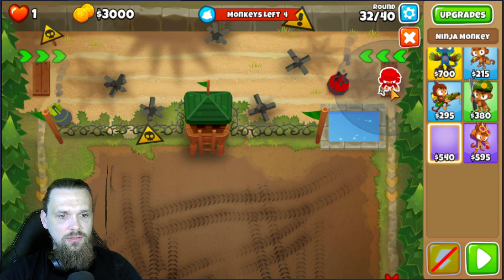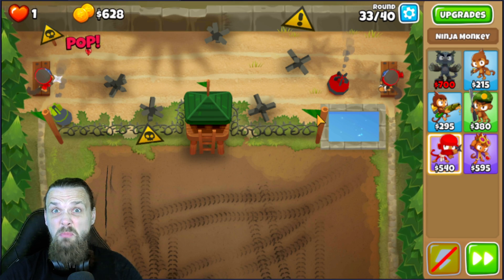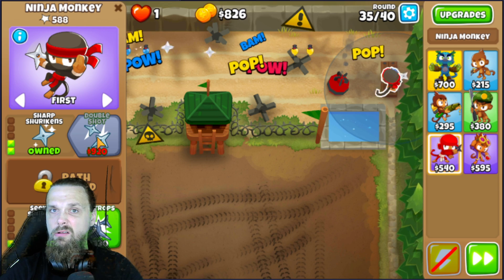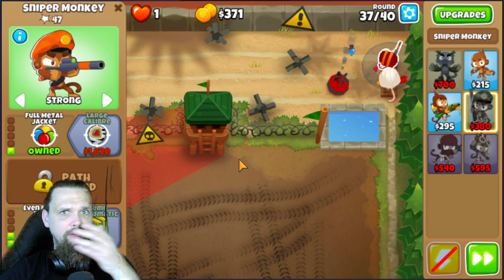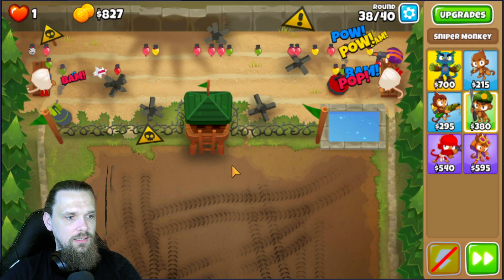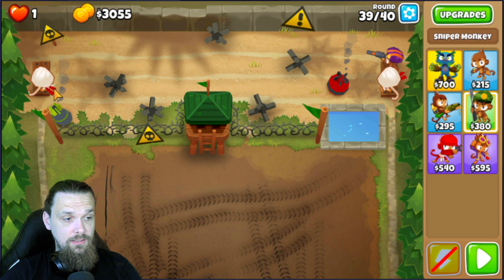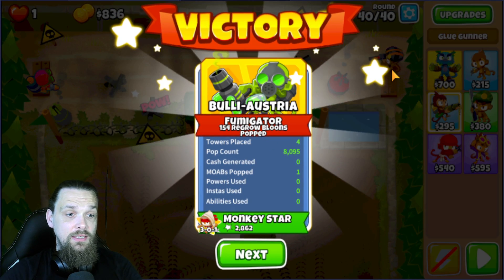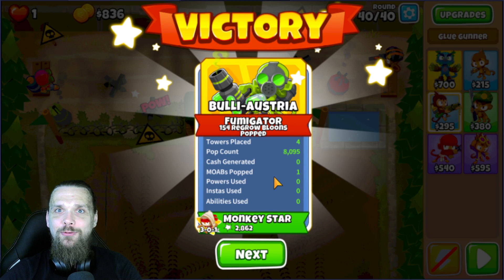TINY CHALLENGE? - Advanced Challenge Today - ZMUCURG - BTD6 - BloonsTD6 - Top Herausforderung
Thanks for the help Joceling to solve this puzzle. Did this video helped you?!

Bloons TD 6 is an genius game - incredible gameplay - I amazeses me every day!